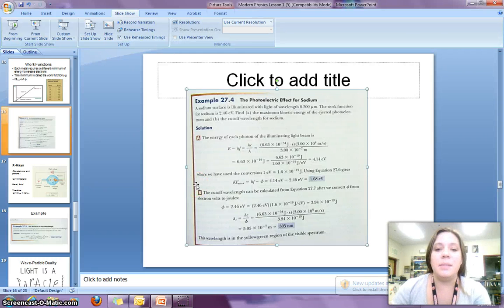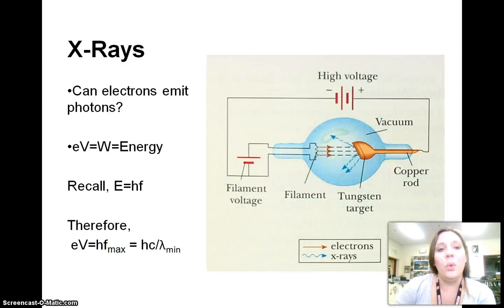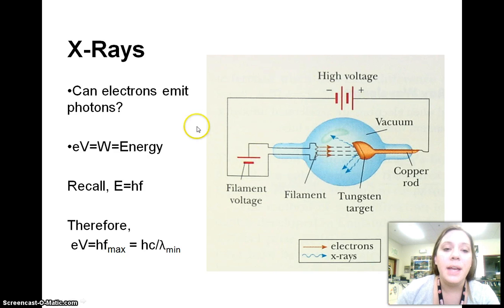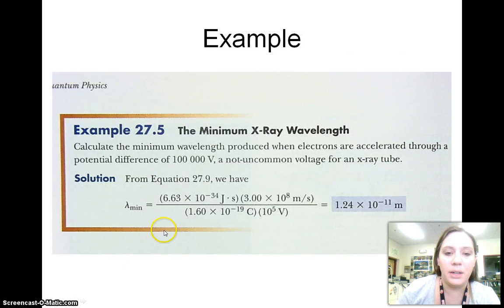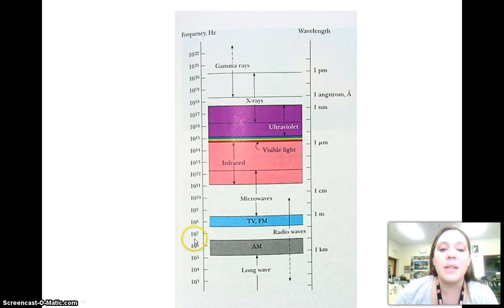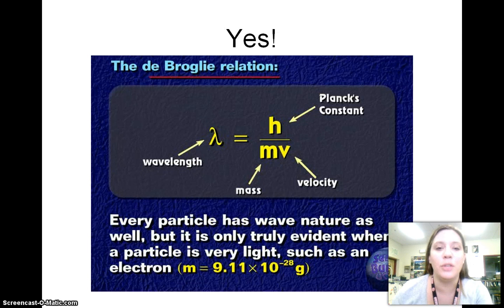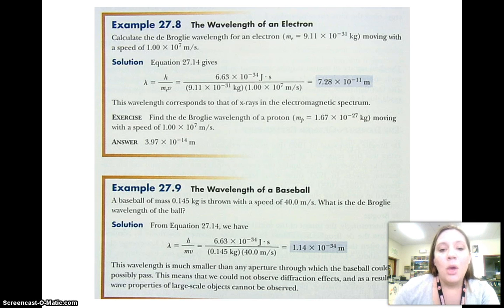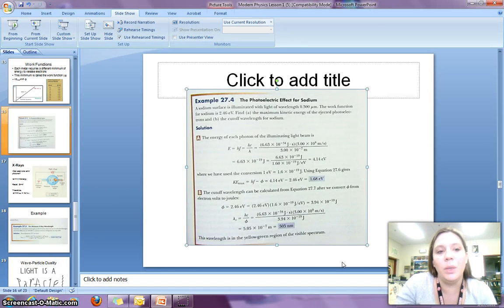AP Physics 9.4 X rays and deBroglie